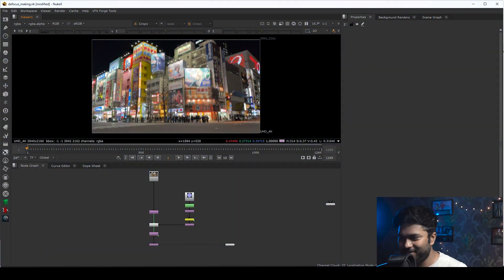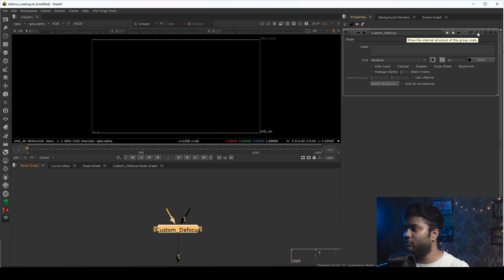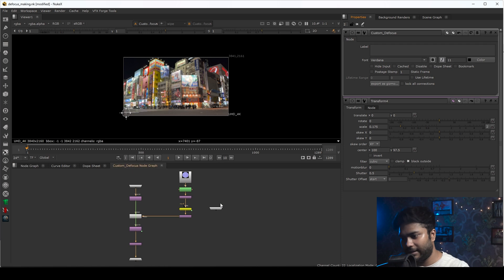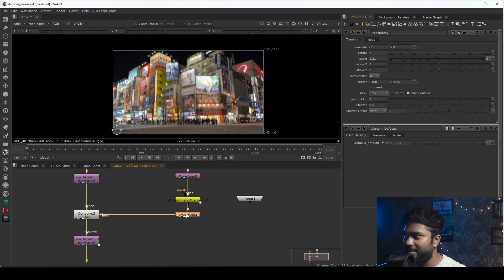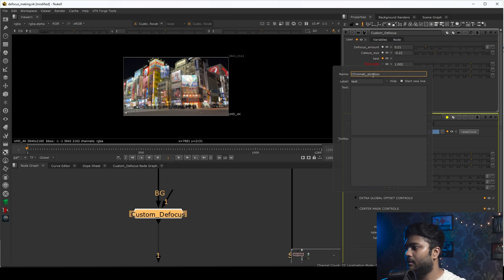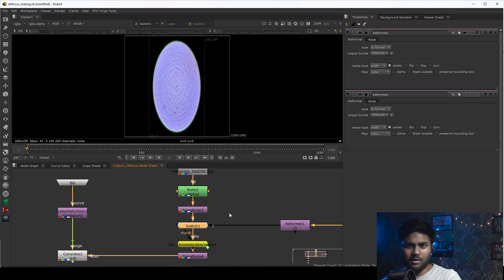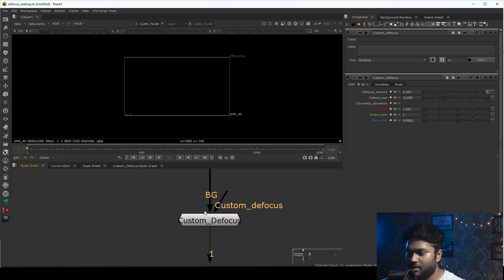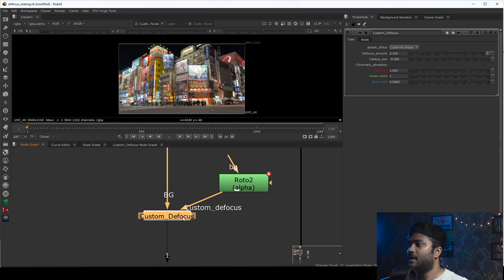How to Create your own Custom node inside Nuke | Class 34 | BY VFXFORGE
How to Create a Custom Node in Nuke (Gizmo Style)
Want to supercharge your VFX workflow? 🔥 Creating a custom node (Gizmo) in Nuke lets you package complex node trees into reusable tools that save time and boost consistency. Here's how to do it like a pro:

🚀 Step-by-Step Guide

Build Your Node Setup
Design your effect or workflow using Nuke’s native nodes.

Group It
Select the nodes, then press Ctrl + G or right-click and choose Group. You’ve now created a container node.

Customize the UI
Add knobs, sliders, and controls using the Group’s properties panel. Promote key parameters for easy access.

Export as Gizmo
With the group selected, go to File → Export Gizmo. Save it in your plugin path.

Load It Up
Restart Nuke or refresh the menu — your custom node is now ready to use like any native node.

🎯 Why Use Gizmos?

Reusable setups

Speed up your workflow

Share tools across the team

Cleaner node graphs